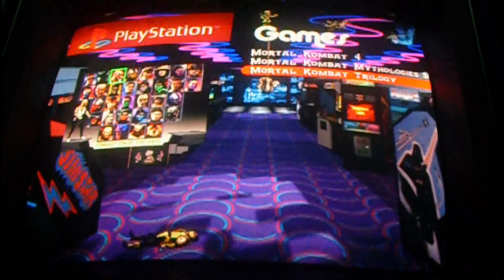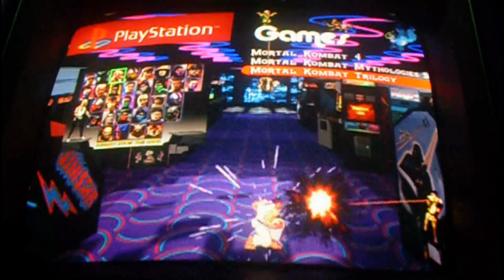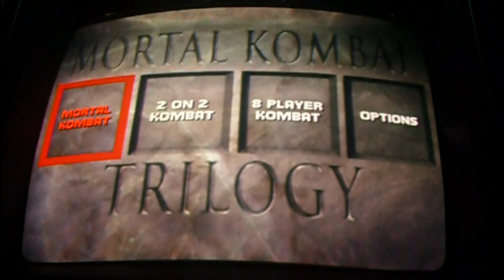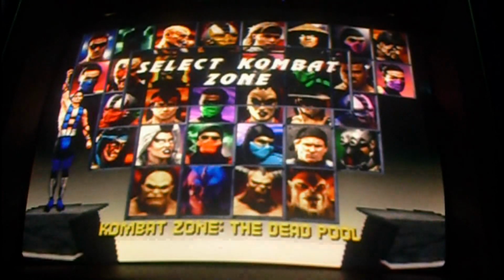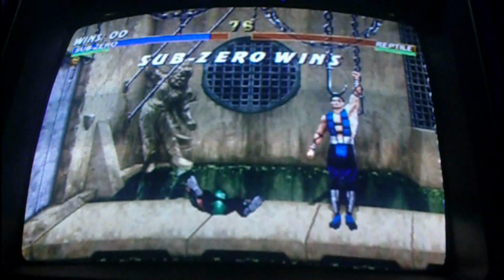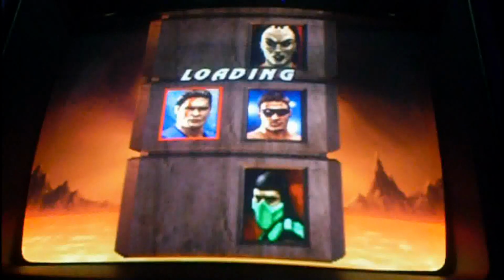Mame Arcade Machine - MK Trilogy Gameplay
Just a quick vid to answer a few questions.